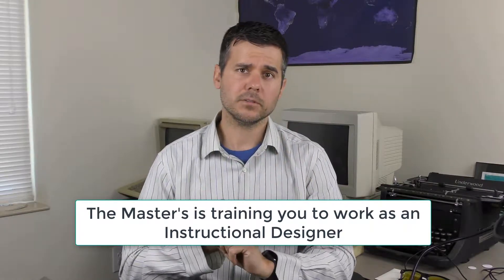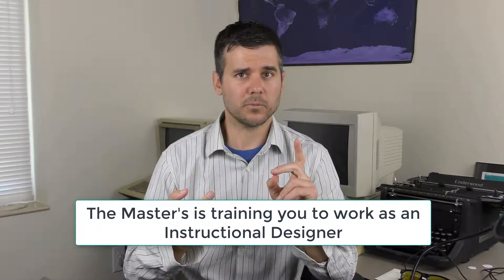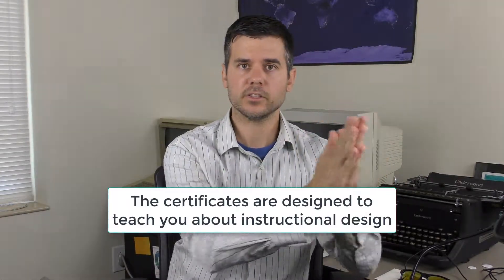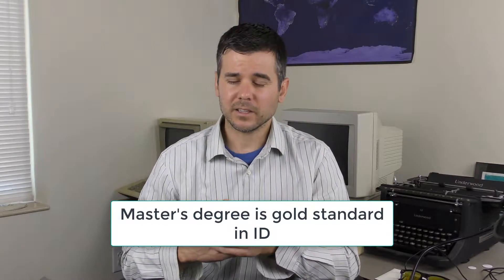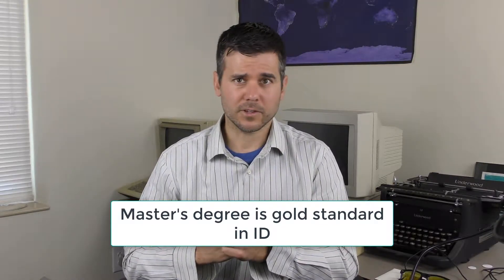Instructional Design: When to get a certificate vs a Master's degree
When to get a certificate vs a Master's in instructional design, instructional technology, elearning, training, or educational technology